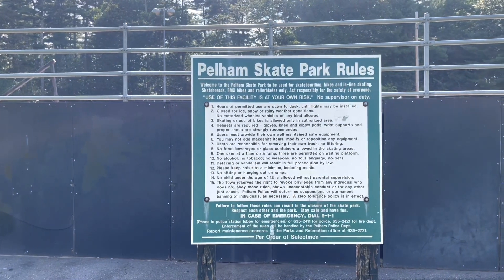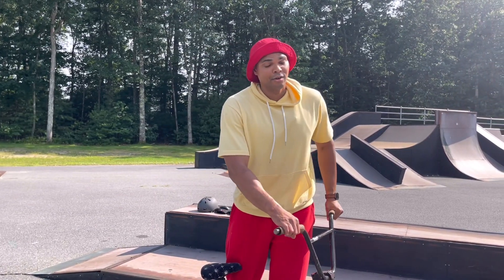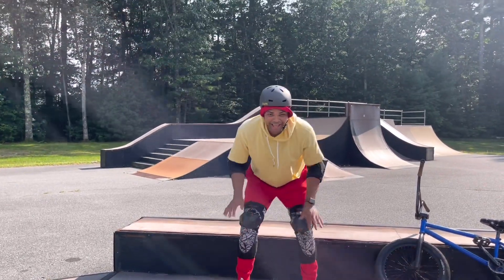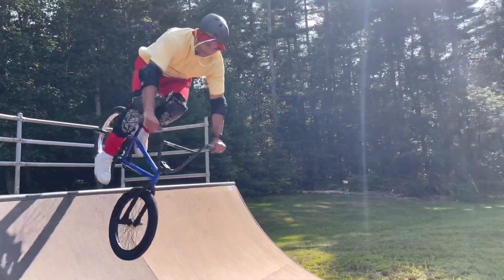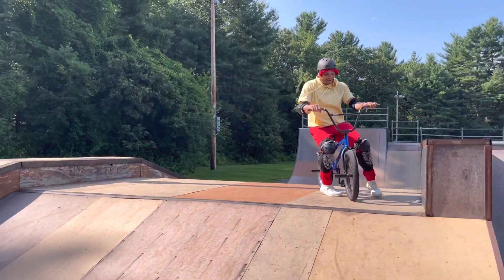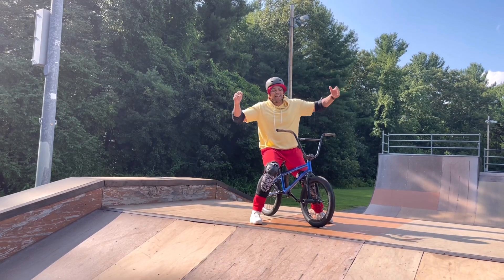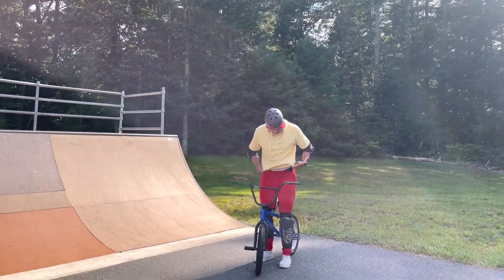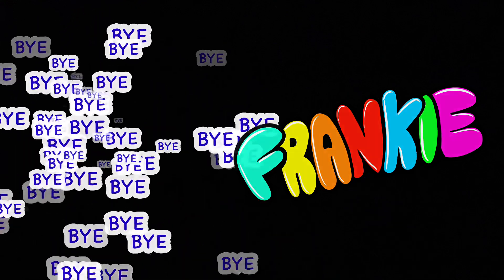FRANKIE Goes BMX Riding | Learn about Safety| Learn Sports |Educational Videos for Kids of All Ages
Frankie Goes BMX Riding at the Pelham, NH Skatepark.

 Hi! Meet FRANKIE! He loves to learn and have fun! Join FRANKIE as he goes on fun and educational adventures. FRANKIE loves to explore and try new things. FRANKIE loves playing sports, visiting fun places, and playing fun educational activities. FRANKIE educates kids on colors, numbers, shapes, and safety while visiting fun places, playing sports and playing fun educational activities. FRANKIE is also Bi-lingual and educates kids on how to speak Spanish while making it fun and using visual aids.
     FRANKIE has dedicated his time to ensure kids are encouraged to play outside which is why most of the FRANKIE episodes are filmed outside. FRANKIE also encourages kids to try sports and activities to motivate kids to try new things.
     FRANKIE works in the law enforcement field and wants to give back to his community by creating a good quality kids TV show that positively engages kids and at the same time encourages kids to play outside and try different activities. Thank you!